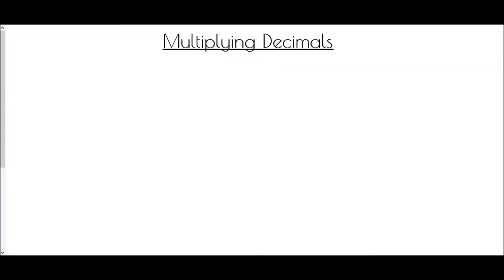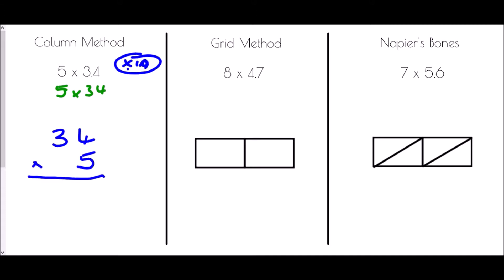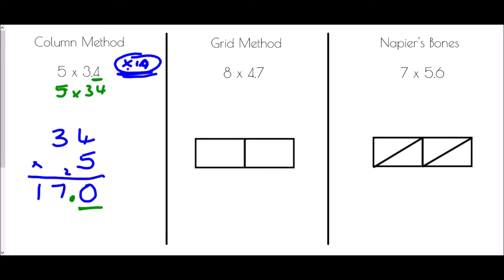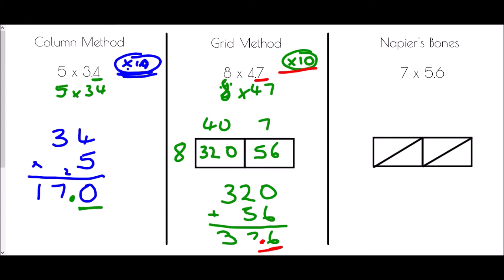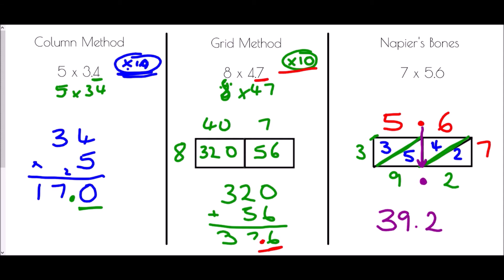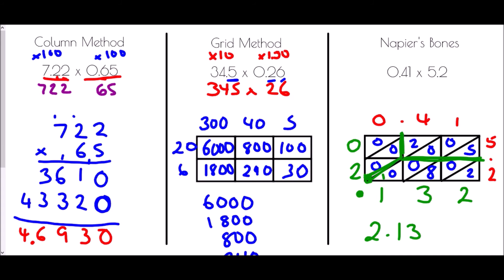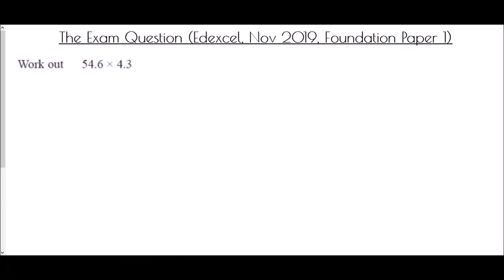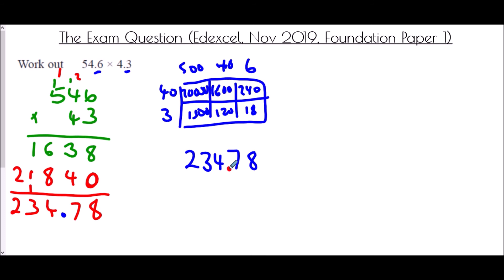Multiplying Decimals - Mr Morley Maths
A "how-to" guide to using three methods for multiplying with decimals (Column Method, Grid Method, Napier's Bones)

A worksheet/notes jotter is available to accompany this video by clicking on the